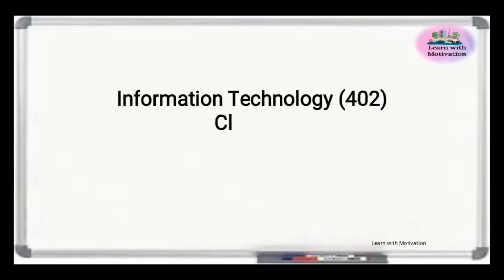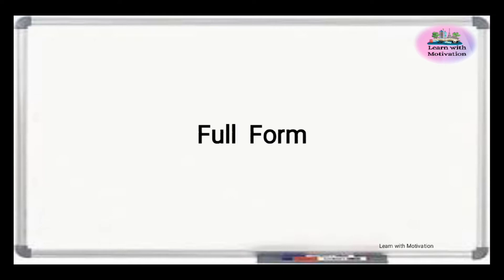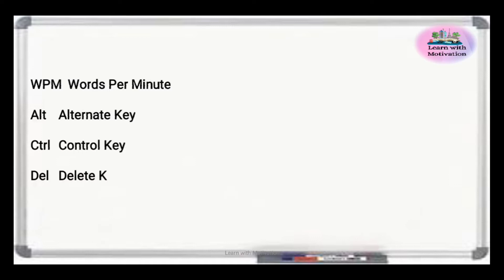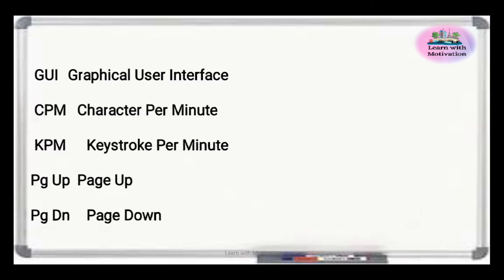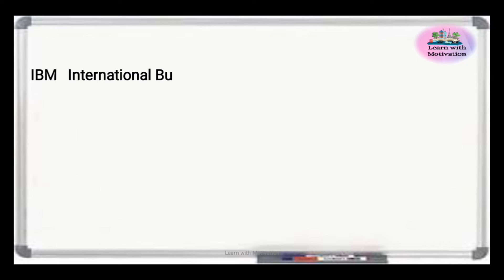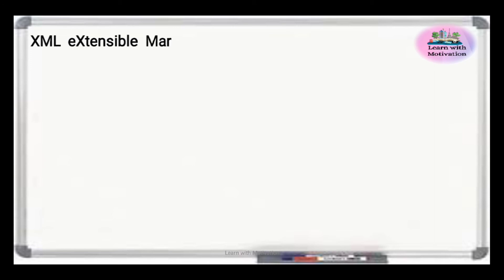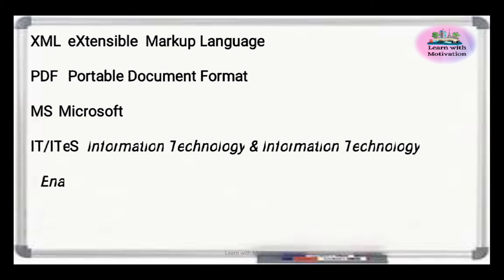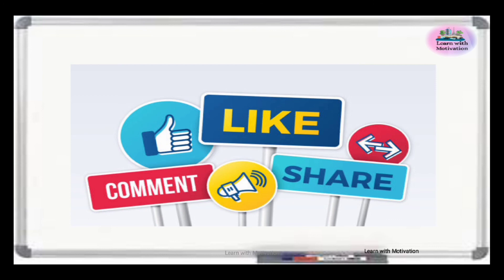IT (402) Full Form || Unit 2 : Data entry &Keyboarding Skills || Unit 3 Digital Documentation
Make easy to learn full form, just listen once